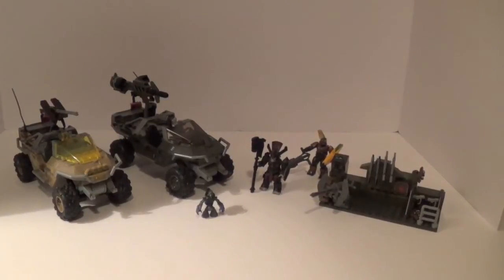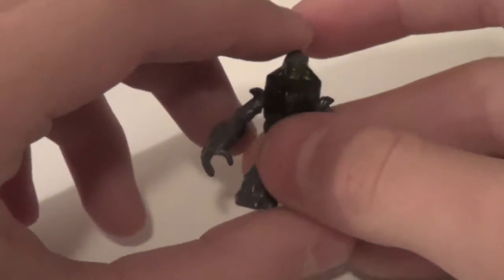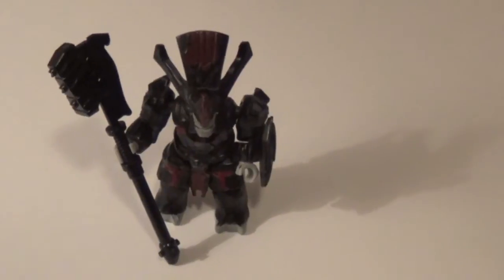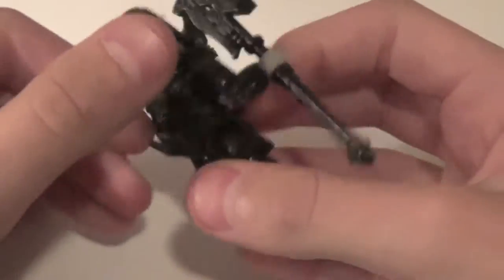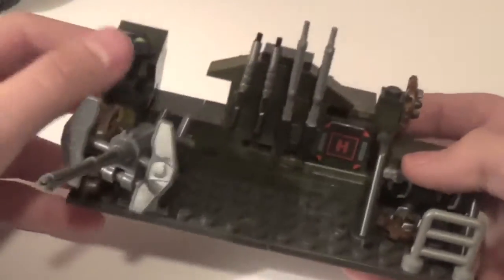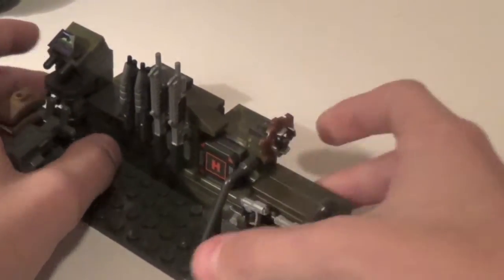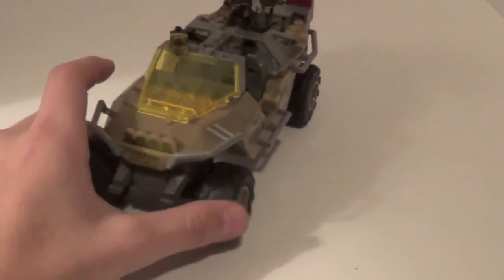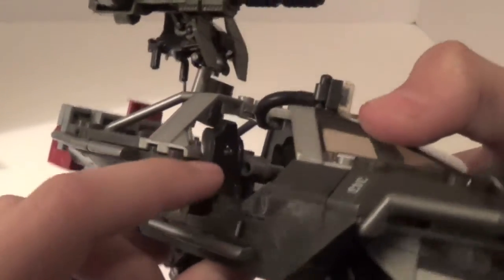Showcase: My Halo Mega Bloks Customs!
Halo Mega Bloks Custom UNSC Gausshog
Brute Chieftain
Brute War Chieftain
Green Grunt
Weapons stand
Night ops warthog